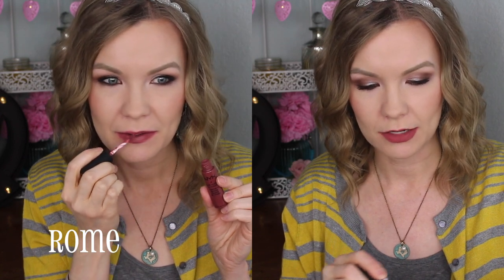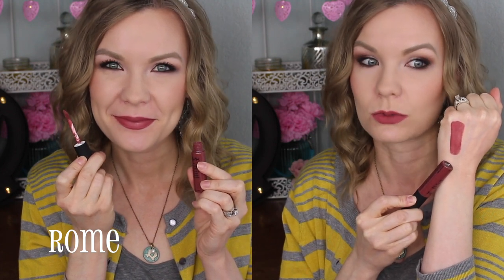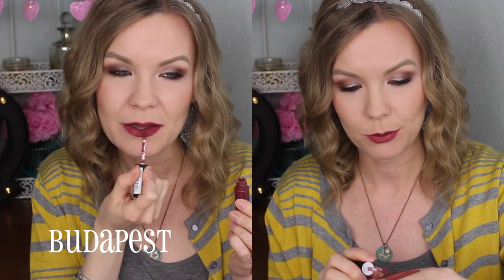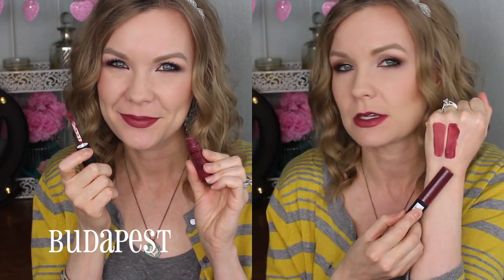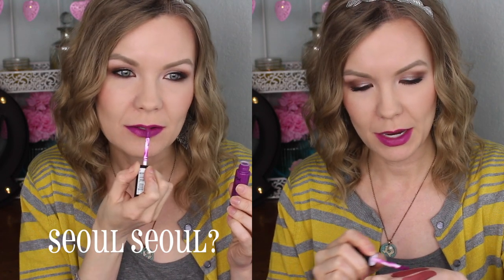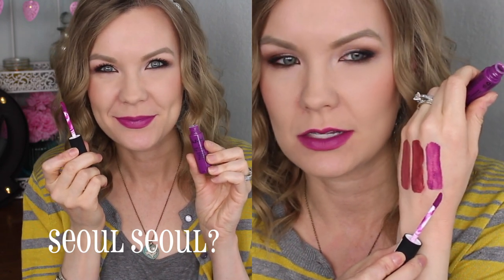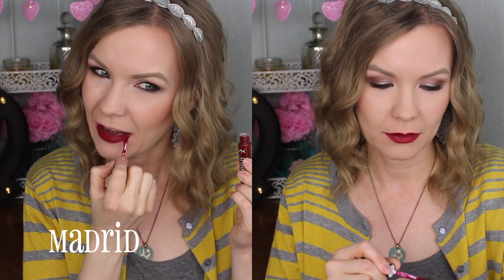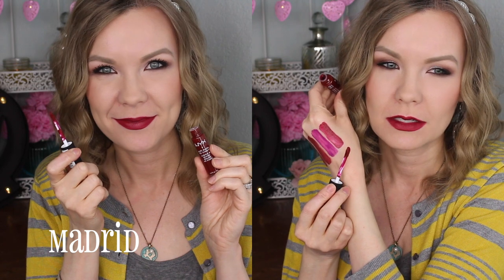New NYX Soft Matte Lip Creams! Lip Swatch Party! | LipglossLeslie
Hey guys! Happy Valentine's Day! Here's a fun little bonus video for you guys! :)

IMPORTANT INFO:
Products Mentioned:
NYX Soft Matte Lip Creams in
Rome
Budapest
Seoul Seoul
Madrid

Makeup Geek -
Some of my FAVORITE eyeshadows & blushes:

Great Brushes! -

What I’m Wearing:
Cardigan: Thrifted
Headband: Claire’s
Wrap bracelet: Henri Bendel
Necklace: Gift

My Makeup:
Bronzer: Wet N Wild Megaglo Contouring Palette in Dulce de Leche
Eyes: Kat Von D Shade & Light Eye Palette & Loreal Colour Riche Eyeshadow in Pain au Chocolate
Cheeks: Wet N Wild Color Icon Blushes in Rose Champagne & Pearlescent Pink
Lips: Various